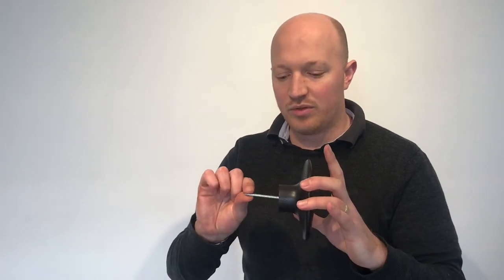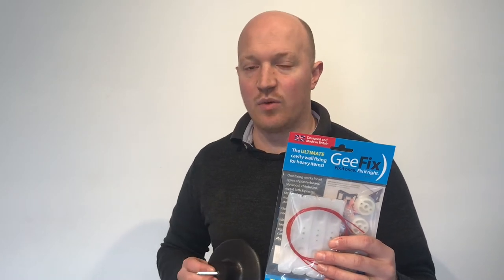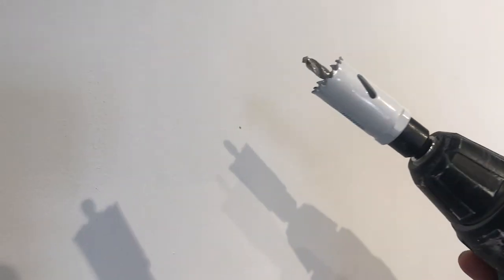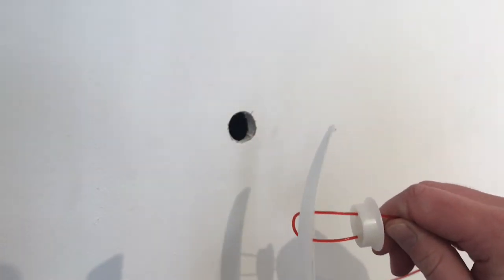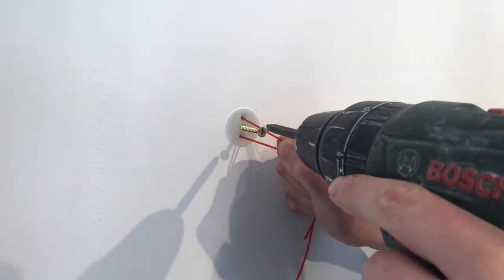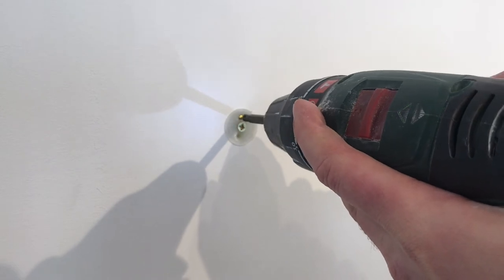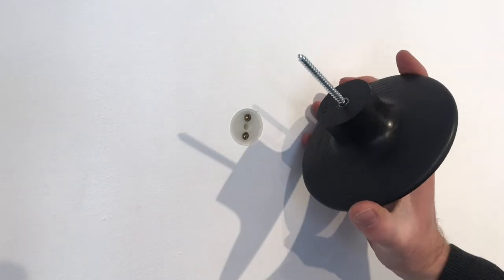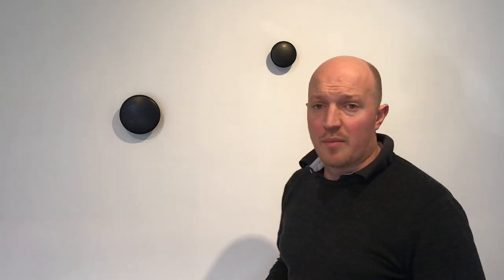Installing Muuto Dots on a Plasterboard Wall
In this video we discuss how to install Muuto Dots on a Plasterboard wall with GeeFix Fixings.

Follow this link to read the short blog post about the process

The GeeFix Fixings are distributed in Australia & New Zealand by Shakespeare Solutions.  For more information on this product and our range of picture hanging systems please visit our